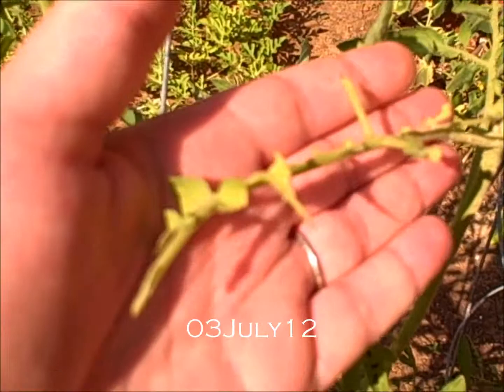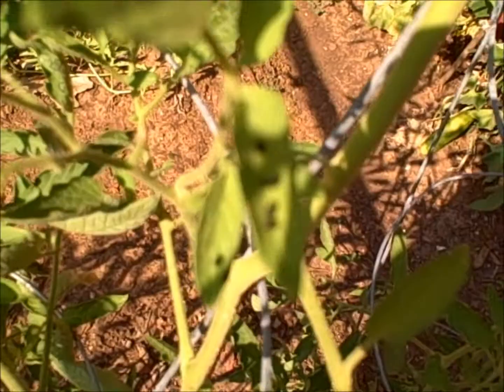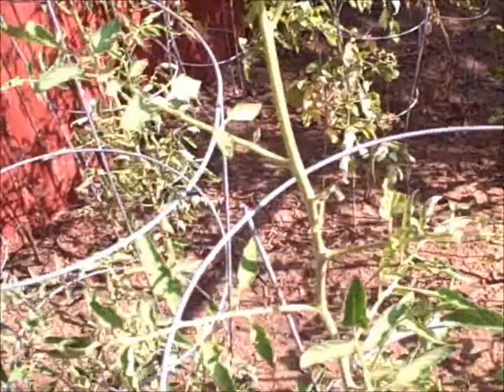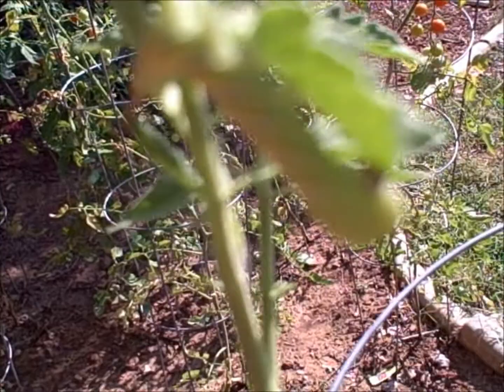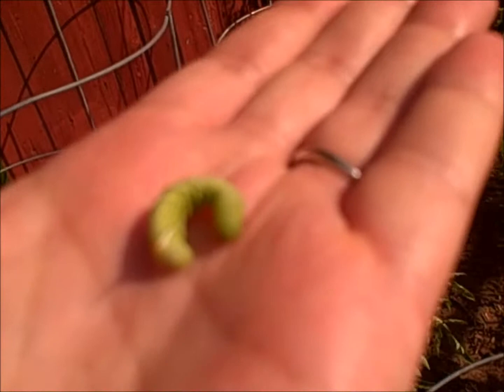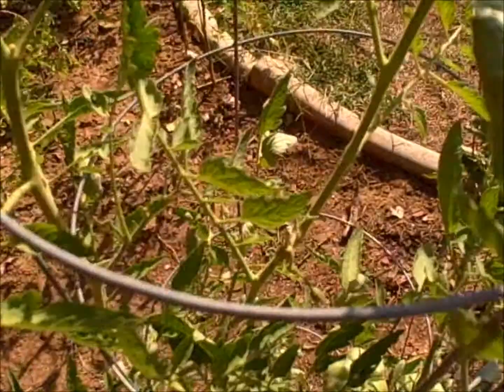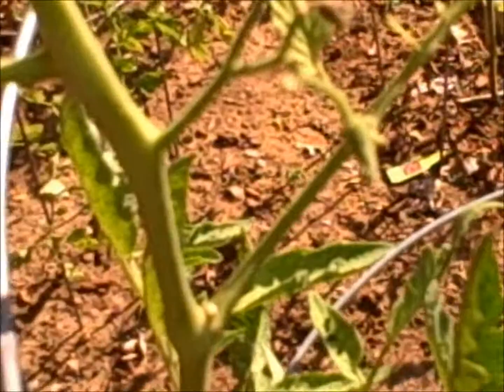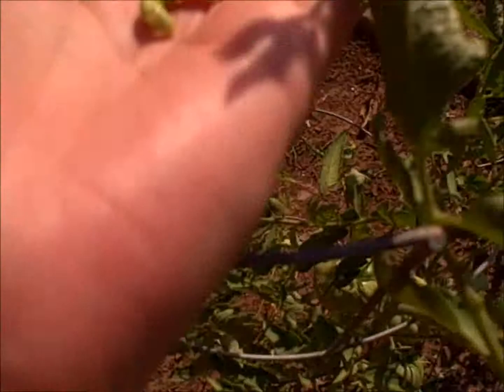Tomato Hornworm (03July12)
You got to catch these quick.